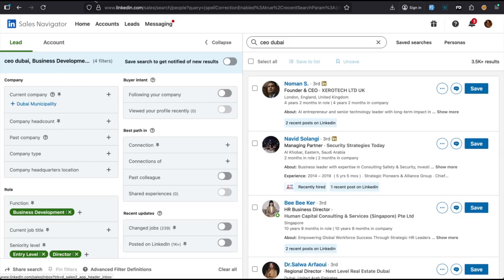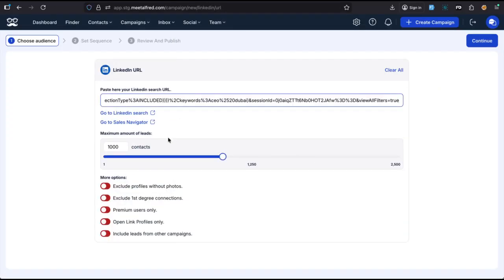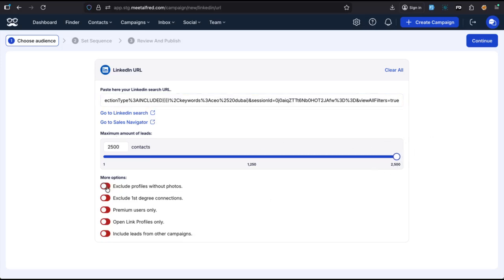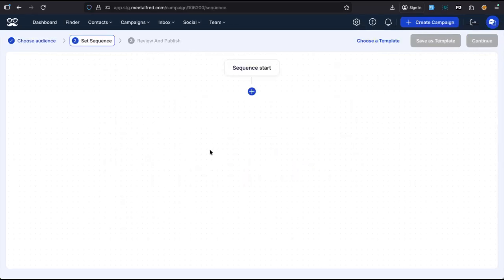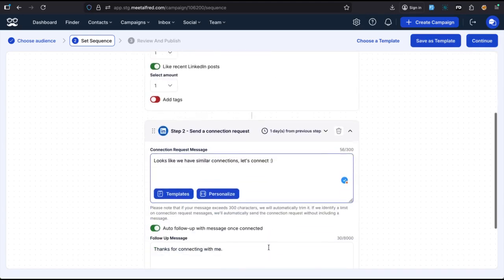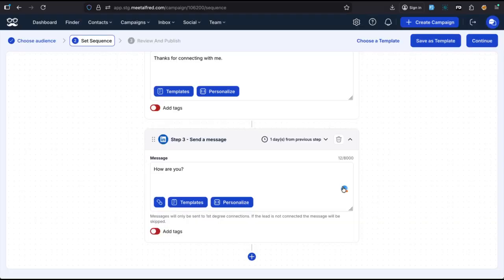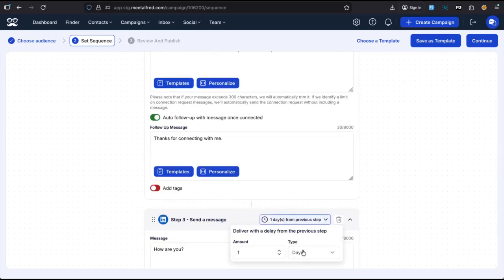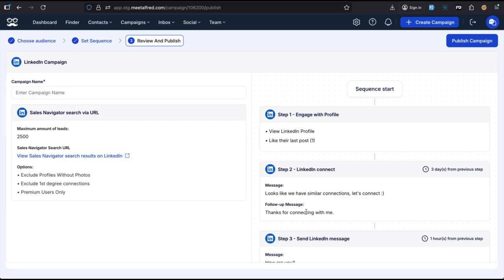Turn a Sales Navigator Search Into 2,500 Targeted Leads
Turn Sales Navigator searches into targeted campaigns. Start free with Meet Alfred

In this tutorial, learn how to turn any LinkedIn Sales Navigator search into a campaign. Run your search to narrow down your ideal audience, copy the Sales Navigator URL, and paste it into the URL field to pull up to 2,500 leads at a time (adjustable with the toggle). Refine quality with filters like excluding no-photo profiles or targeting premium profiles, then build your sequence with engagement steps, connection requests, and personalized messages before hitting publish.